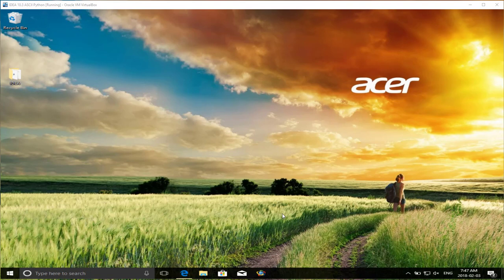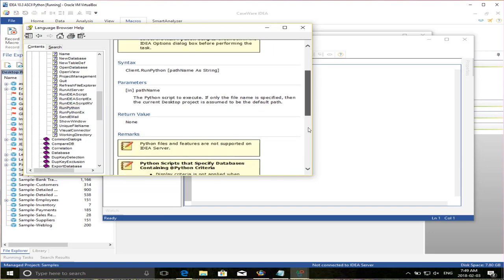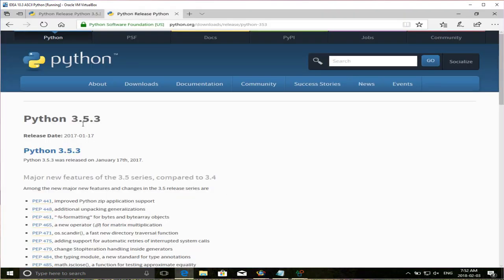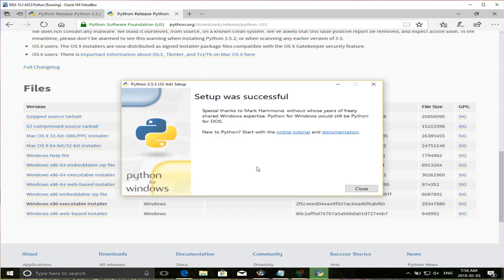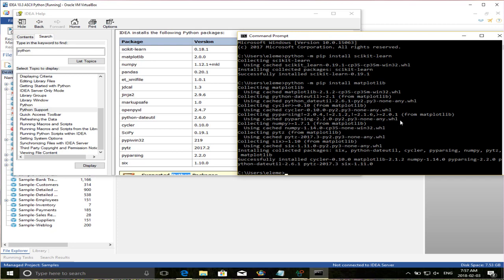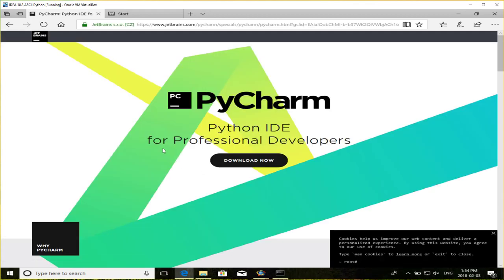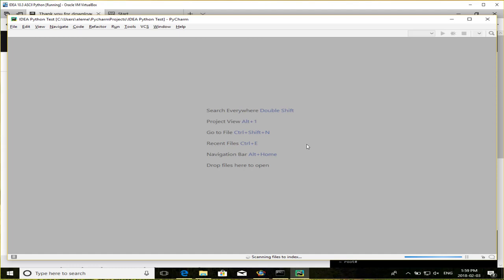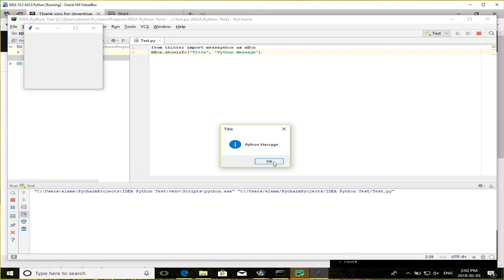Using Python with CaseWare IDEA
With the release of version 10.3 of IDEA, IDEA can now create scripts using Python.  In this video I show you how to create a simple python script and I also show how to create an environment where you can start developing Python scripts for IDEA.